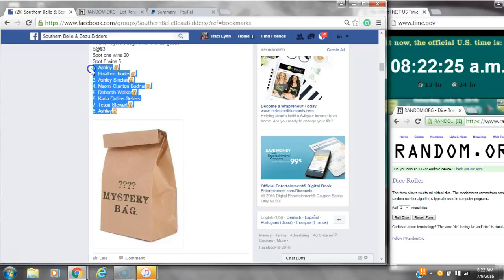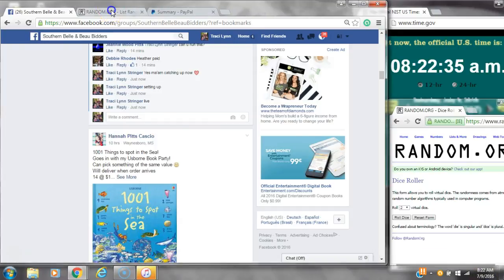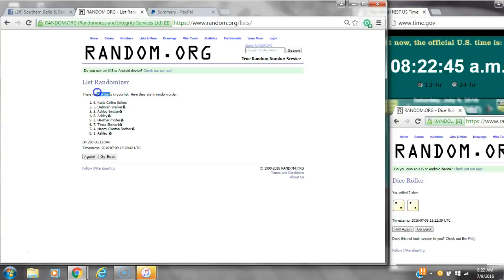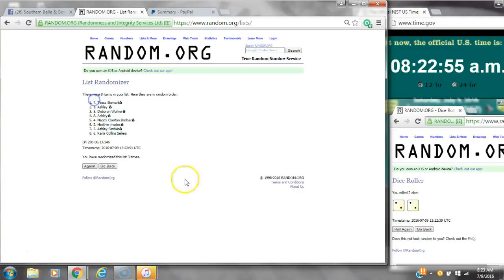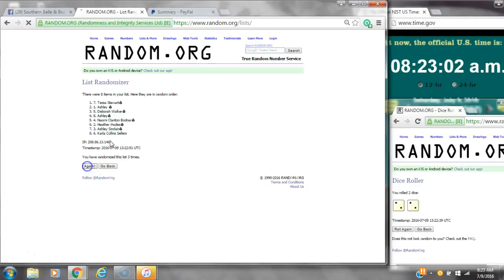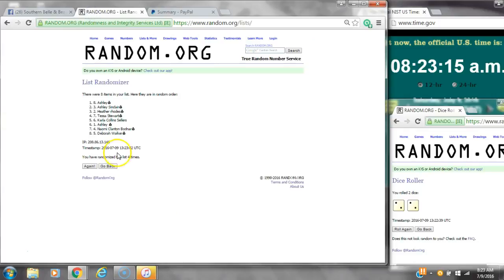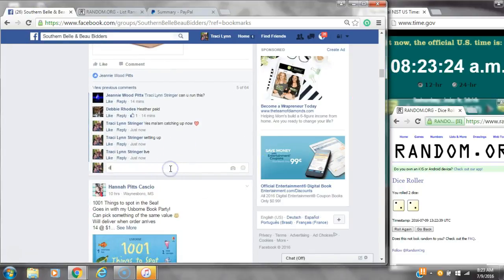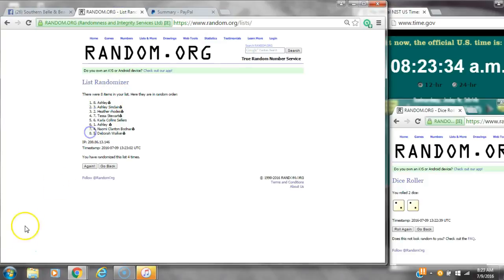Jeannie's Mystery Mini